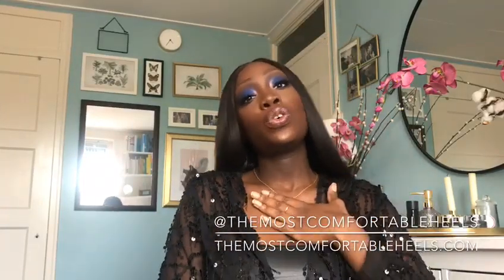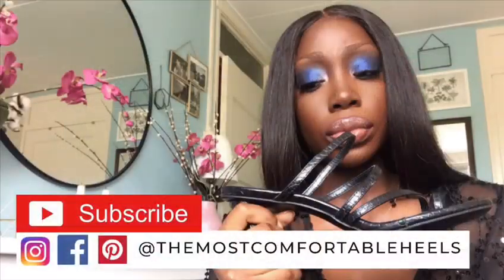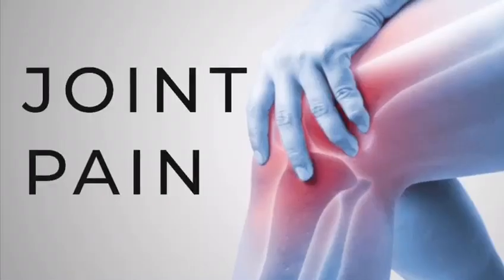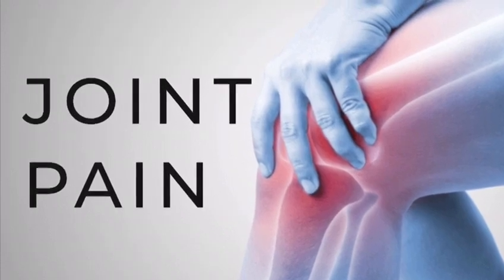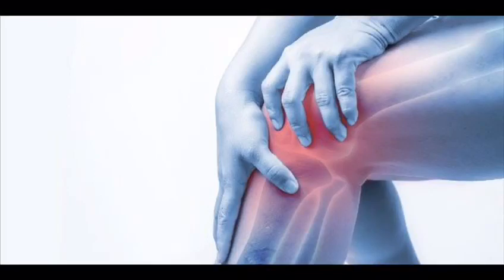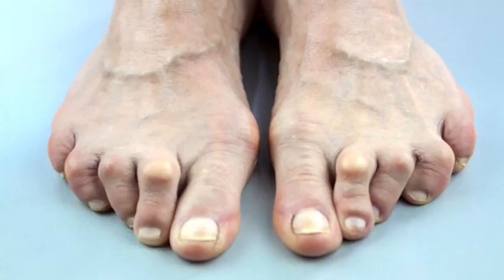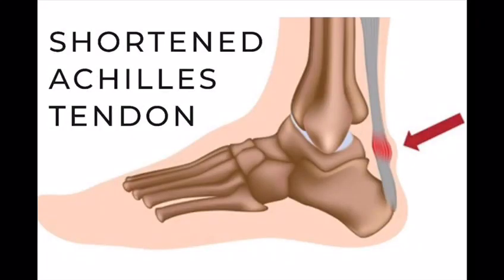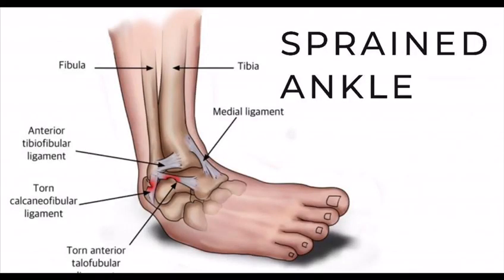The Dangers of Wearing The Wrong Heels!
Heels can dangerous for your health. Check this video out to find out how you can prevent these foot related medical issues.